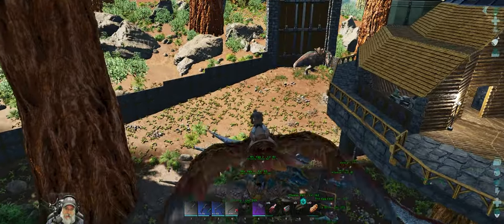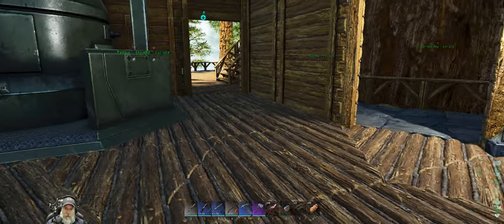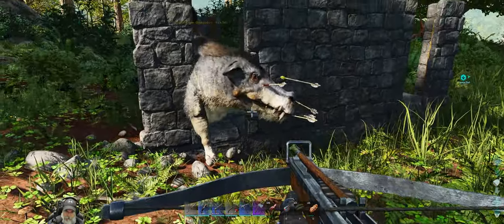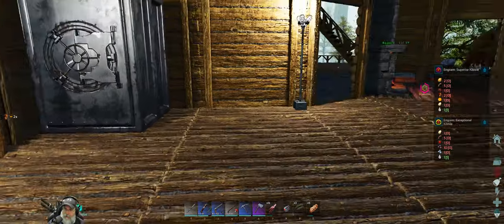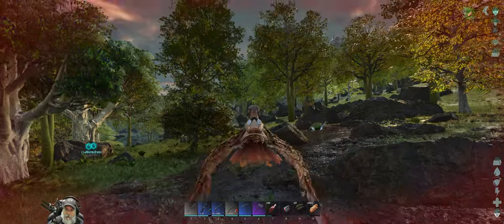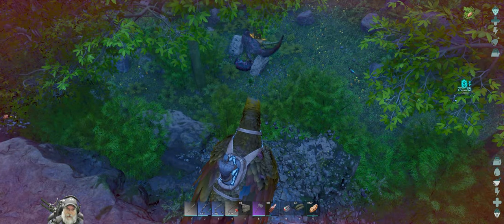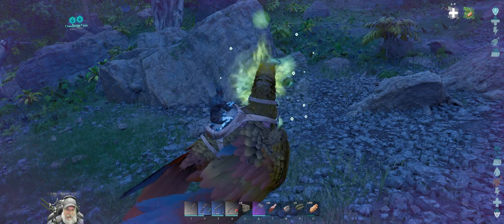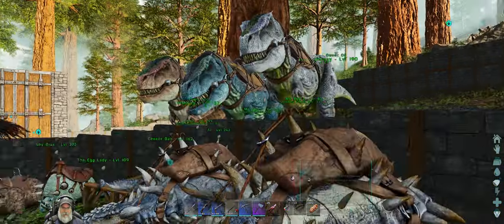Ark Survival Ascended The Island | E20 Yutyrannus Taming (AKA P.I.T.A!)